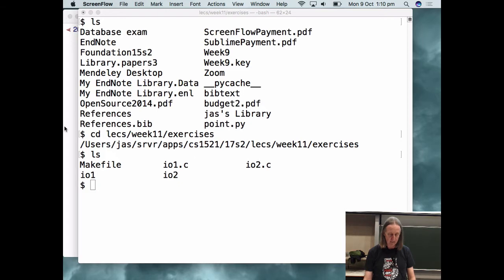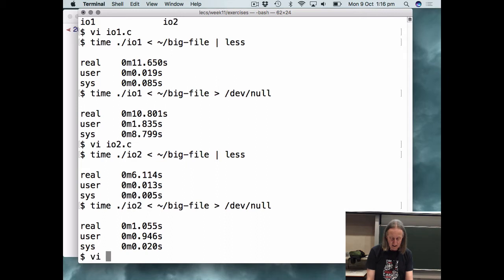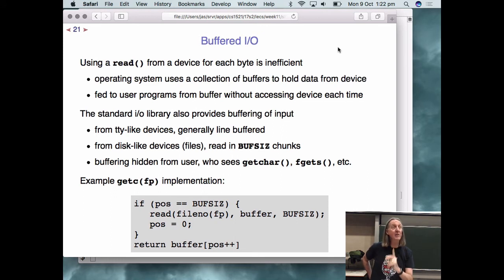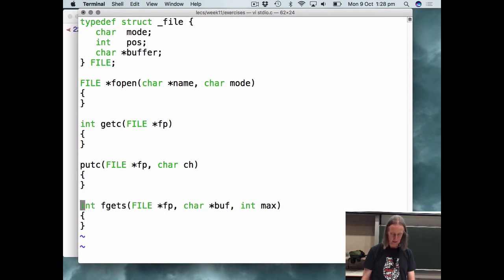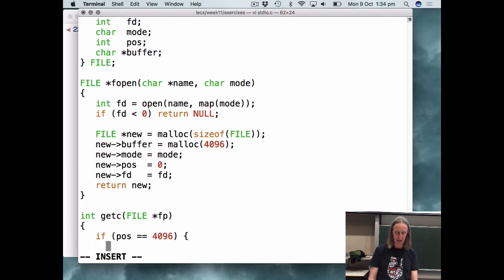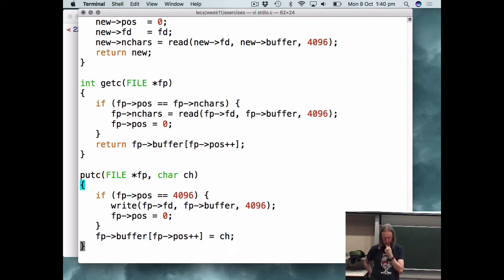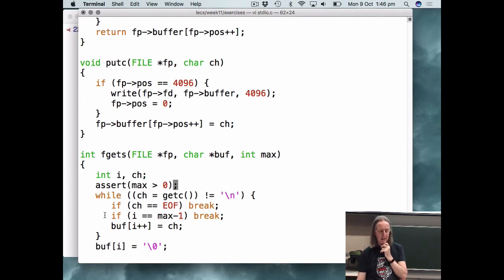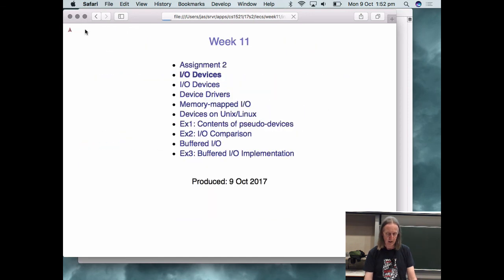COMP1521 17s2 Week 11 Monday 1-2 Lecture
I/O, Devices, Buffering